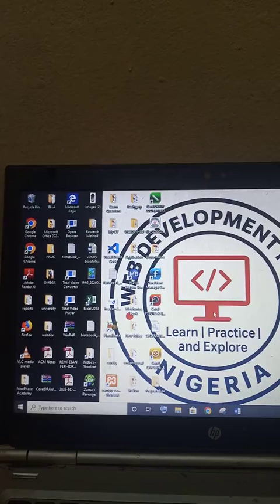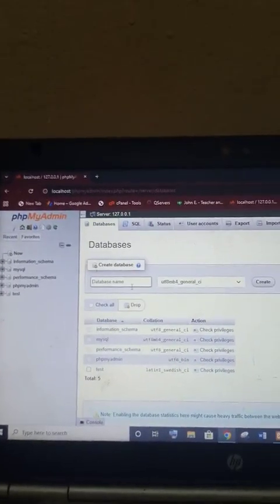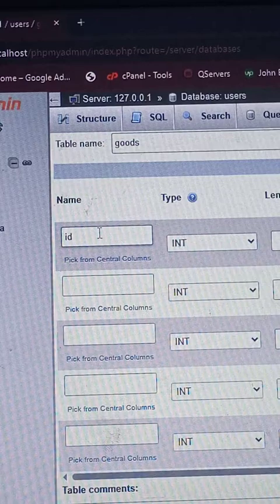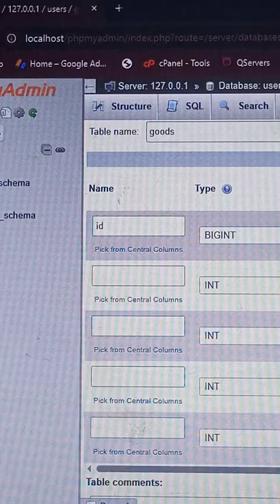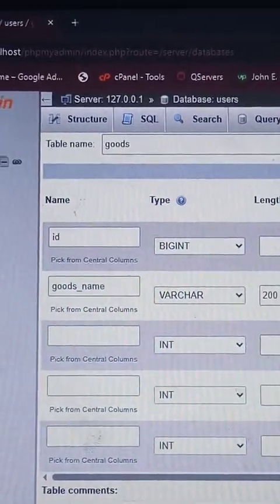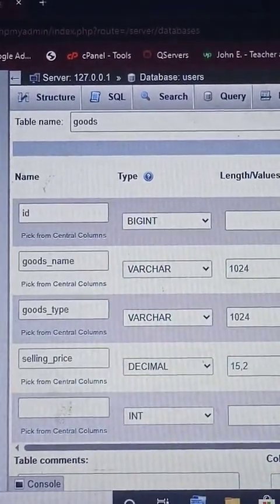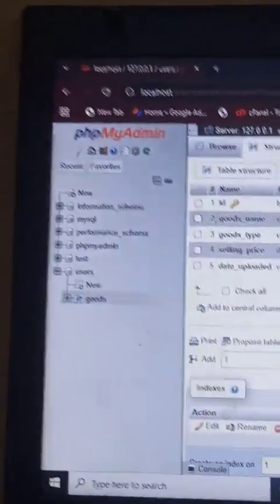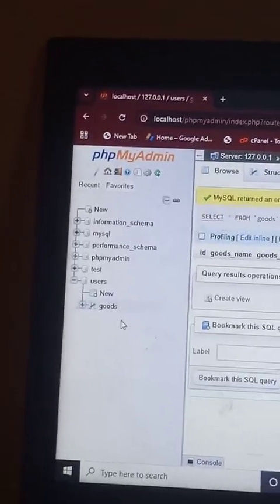How to create Database, Tables and Columns